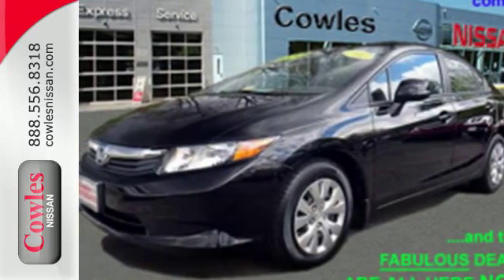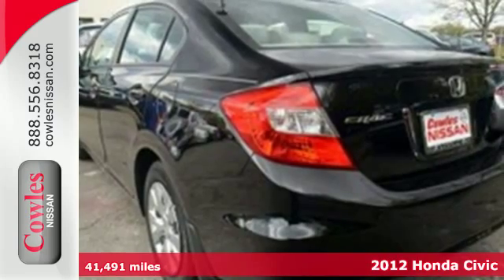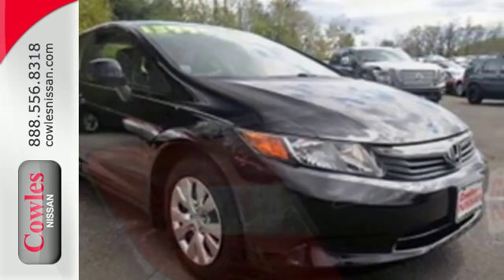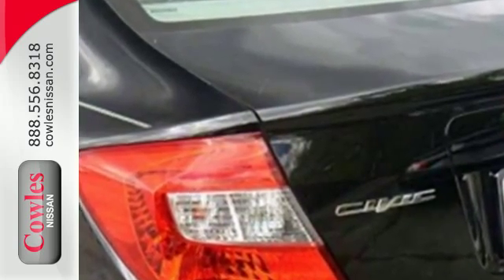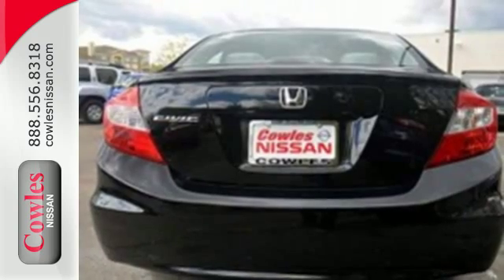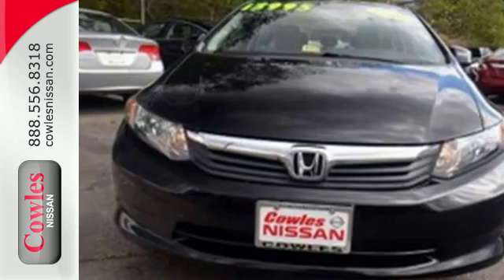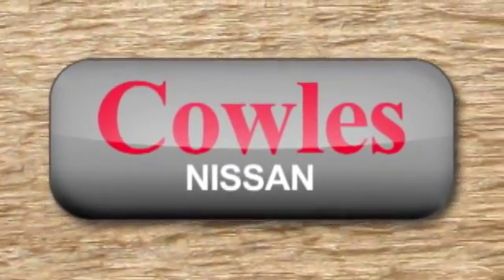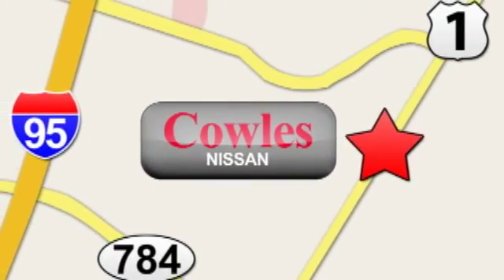Used 2012 Honda Civic Washington DC VA Woodbridge, VA 151154A - SOLD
Year: 2012
Make: Honda
Model: Civic
Trim: LX
Engine: L4, 1.8L; SOHC 16V; VVT
Color: Black
Mileage: 41491
Stock #: 151154A
VIN: 19XFB2F5XCE109760

Address:
14777 Jefferson David Hwy